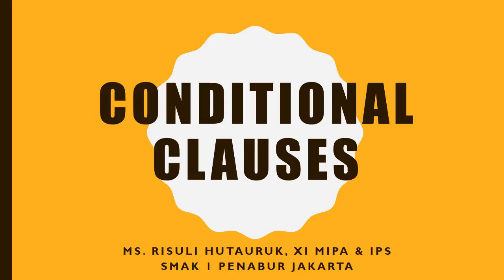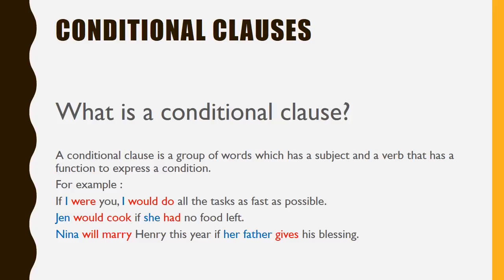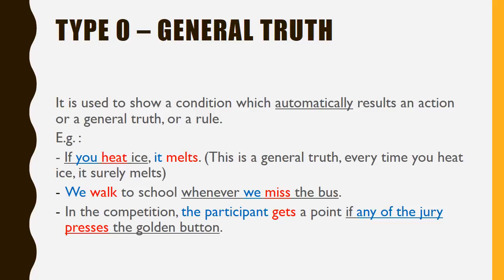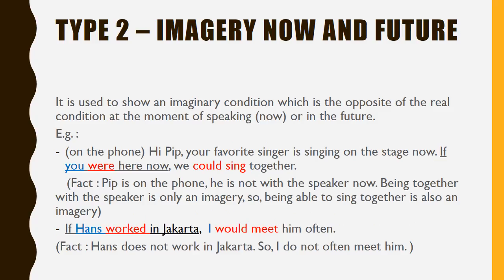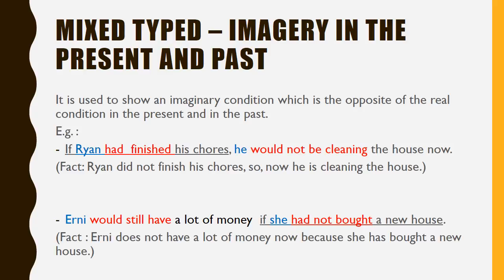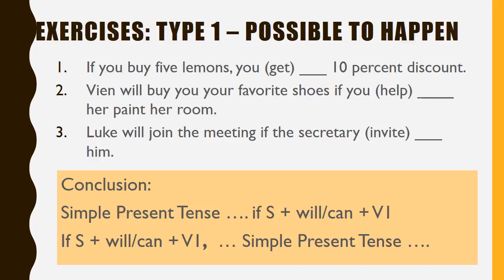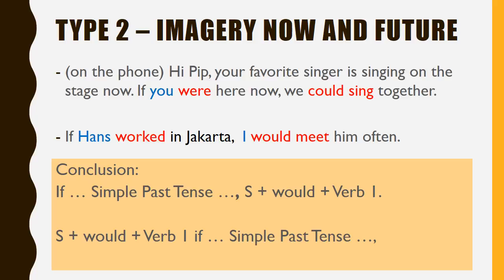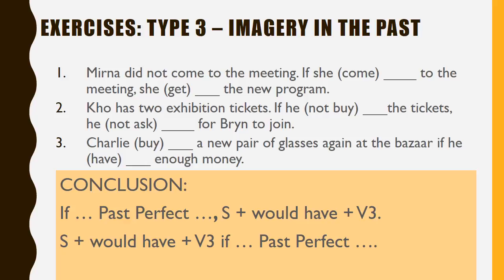Conditional Clauses - SMAK 1 PENABUR JAKARTA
This video has been made to help students understand Conditional Clauses. Enjoy.